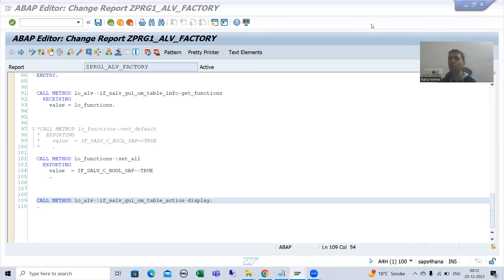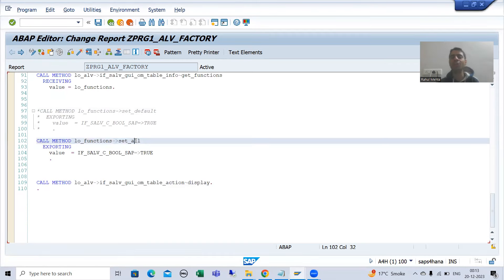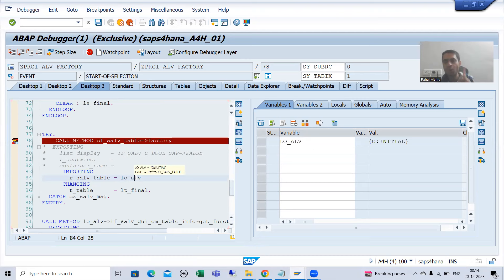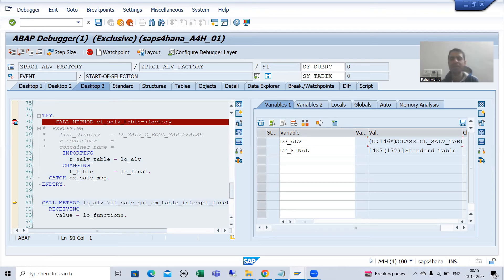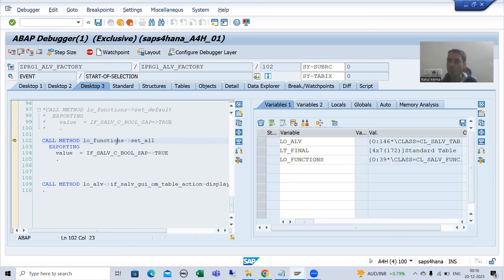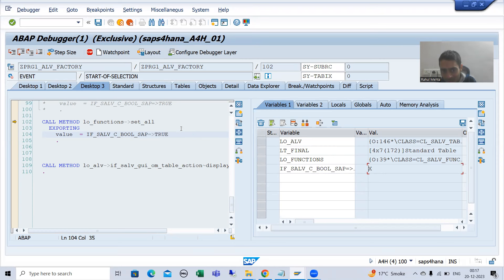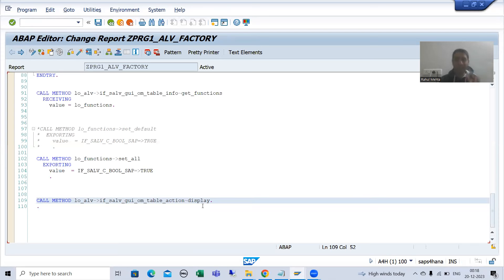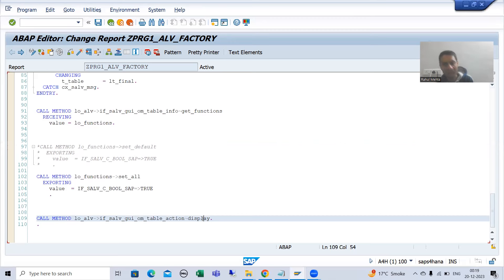78 - ABAP OOPS - ALV by CL_SALV_TABLE(Factory Method) - Function Settings Part2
-Understanding of Enabling the Functions in the Application Toolbar in the Debugging Mode.